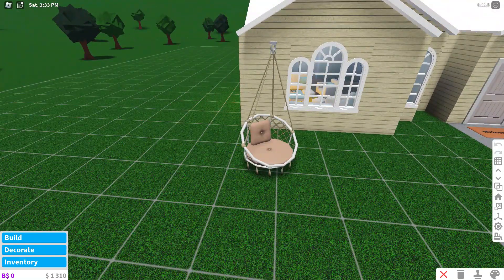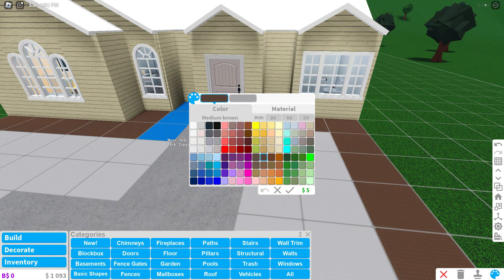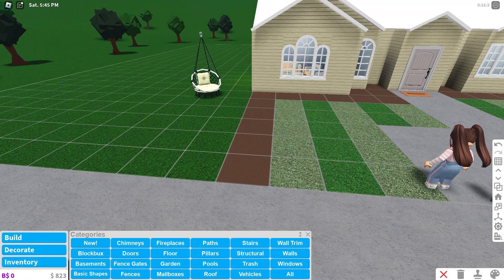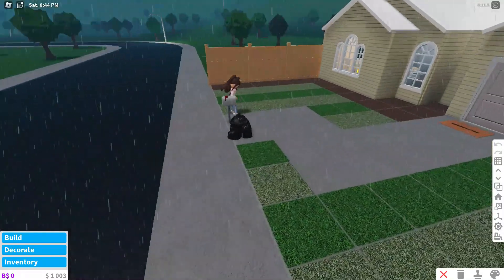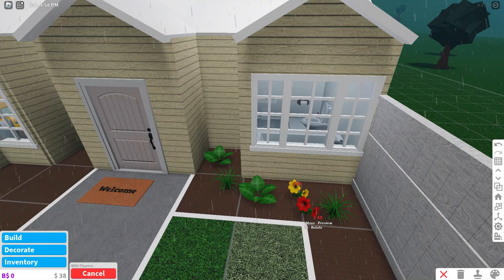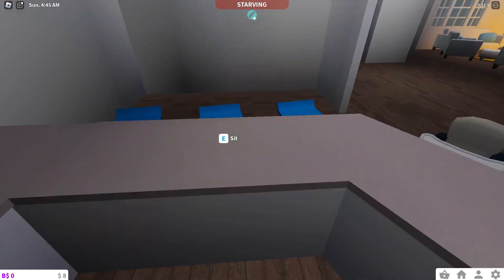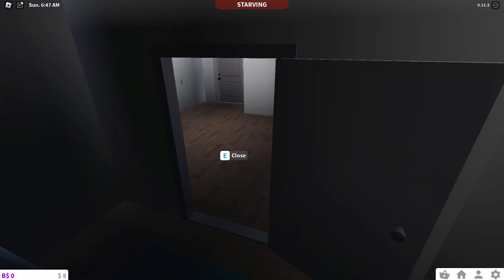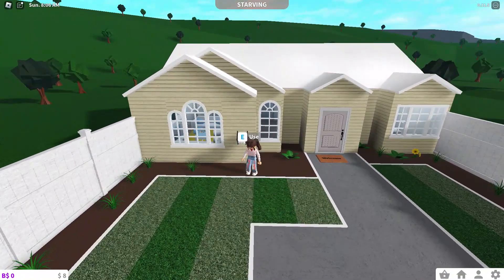Roblox Welcome To Bloxburg #04